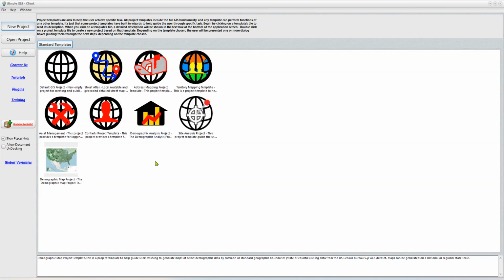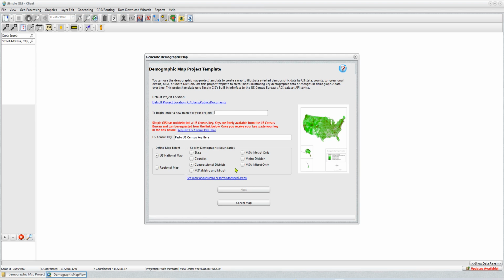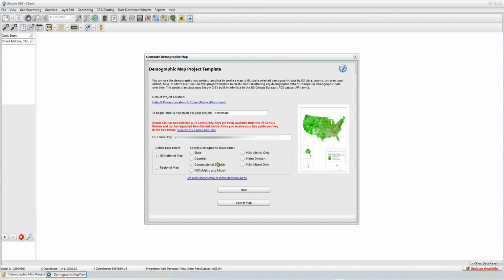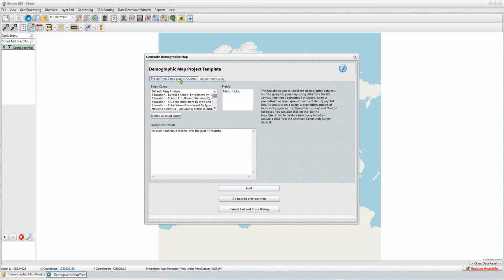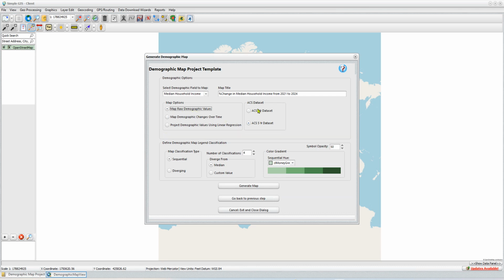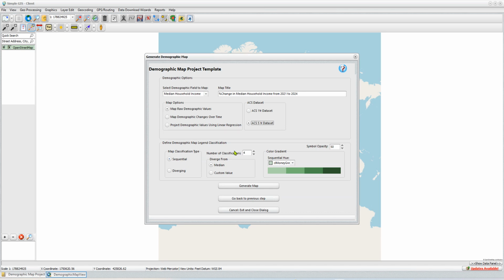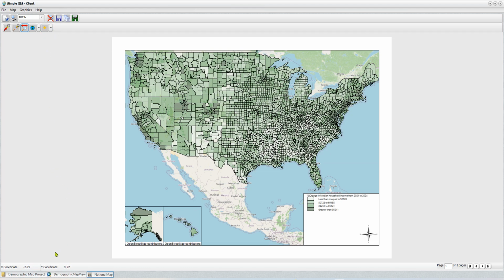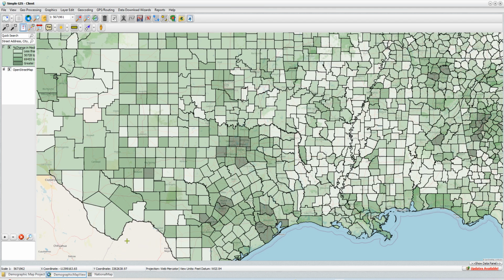Using the Demographic Map Project Template in Simple GIS Client, Desktop GIS Software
In this tutorial learn how to generate a map of select demographic data from the US Census American Community Survey (ACS) using standard geographic boundaries such as state, counties, congressional districts, metropolitan or micropolitan statistical areas. Using the US Census data API built into Simple GIS Client, users can quickly generate maps for specified regions depicting various demographic data such as population, income, housing, or education demographics to name a few.

Simple GIS Client is a powerful and easy-to-use GIS mapping and spatial analysis software designed for professionals who need fast, accurate geospatial tools without complexity.